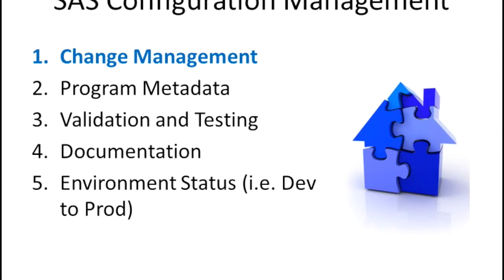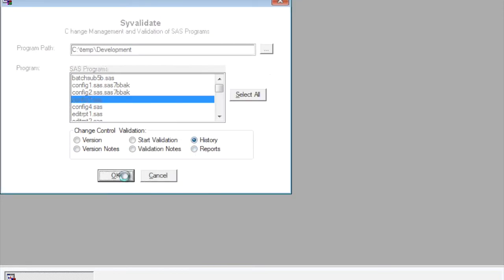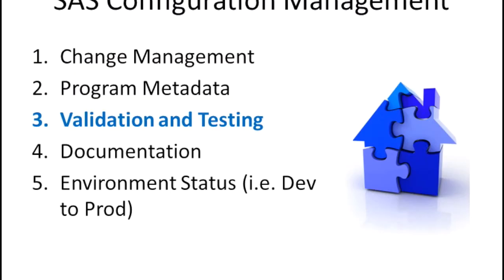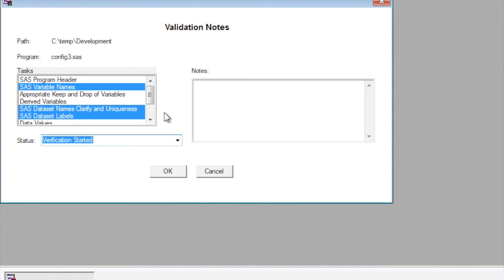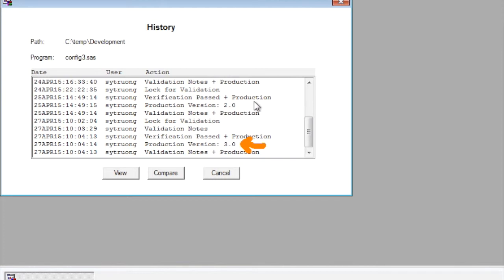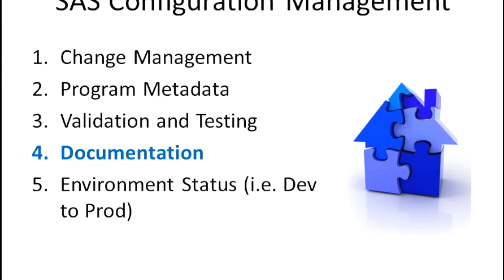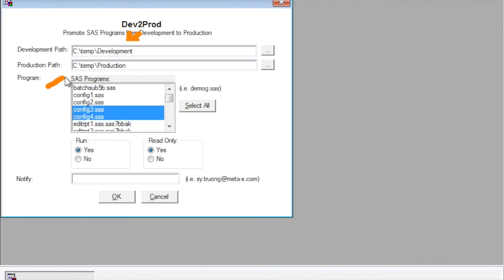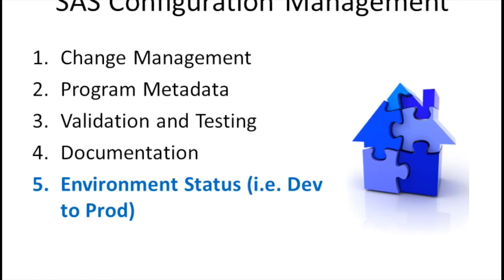SAS Configuration Management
5 Steps Towards Taming Your Clinical Analysis Beast with SAS Configuration Management